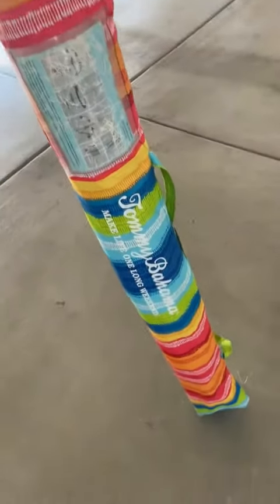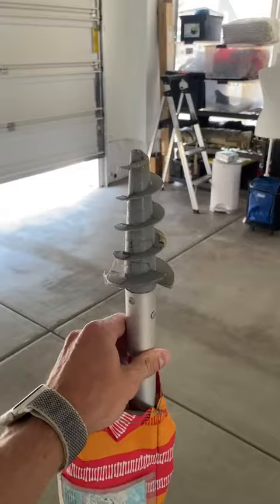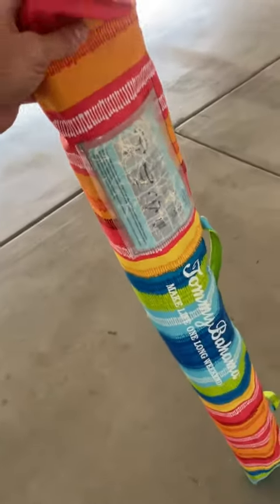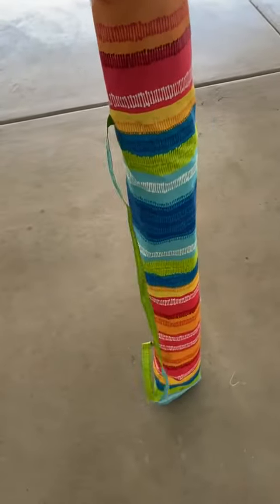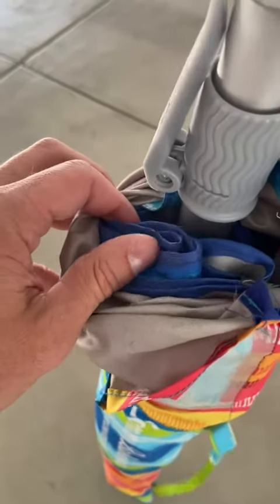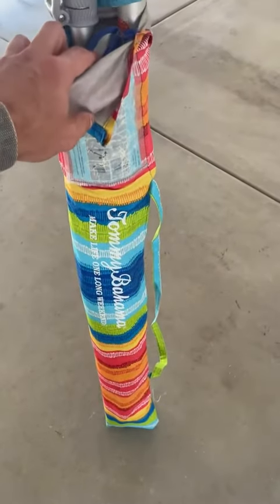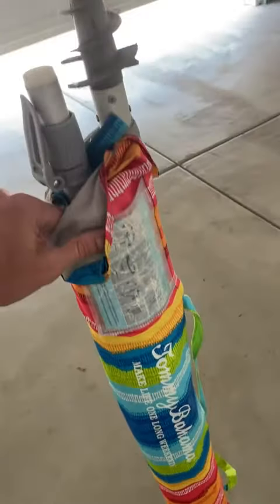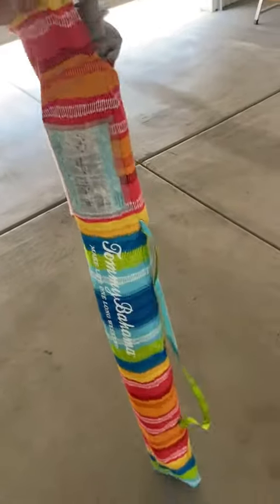Beach Umbrella with Sand Anchor, Works So well in Sand! Grass too if Soft UP CLOSE REVIEW